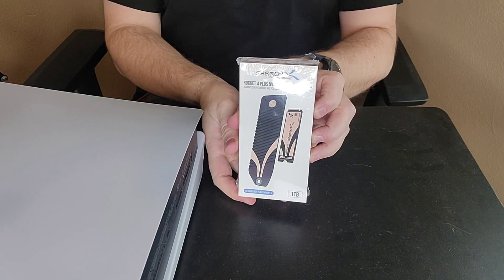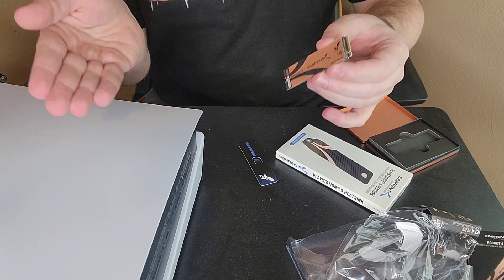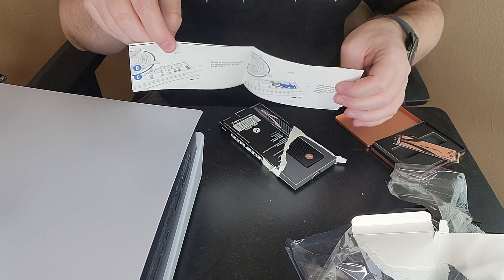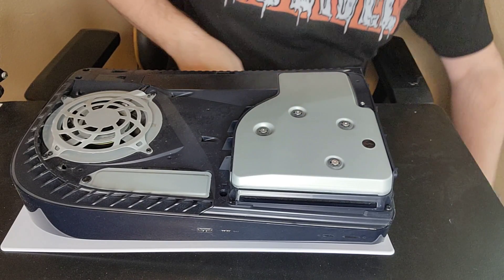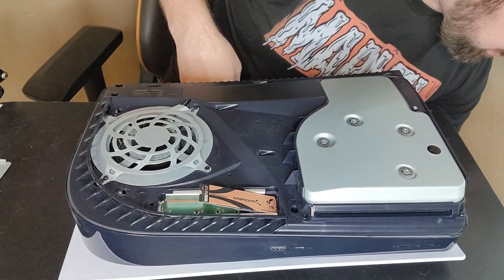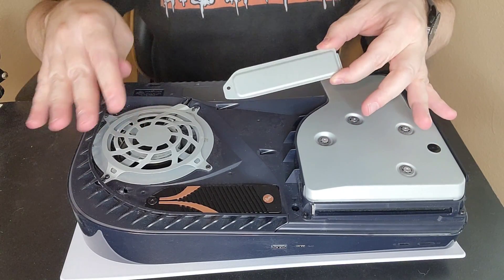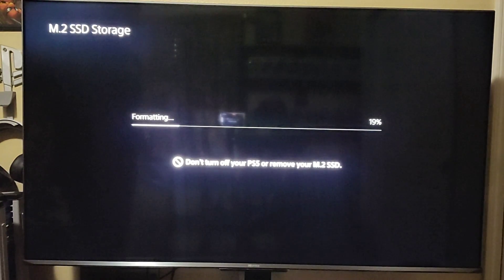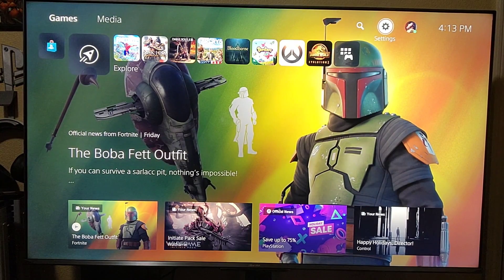NEW Sabrent SSD Arrives! (Full Walk-through on Unboxing and Install/Setup!)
Today I go over the new SSD I have (Sabrent) and how to install this to your PS5! New version, New PS5!

Sabrent 1TB Rocket 4 Plus NVMe 4.0 Gen4 PCIe M.2 Internal SSD Extreme Performance Solid State Drive (SB-RKT4P-1TB)

Sabrent 1TB Rocket 4 Plus NVMe 4.0 Gen4 PCIe M.2 Internal Extreme Performance SSD + M.2 NVMe PS5 heatsink (SB-RKT4P-PSHS-1TB)